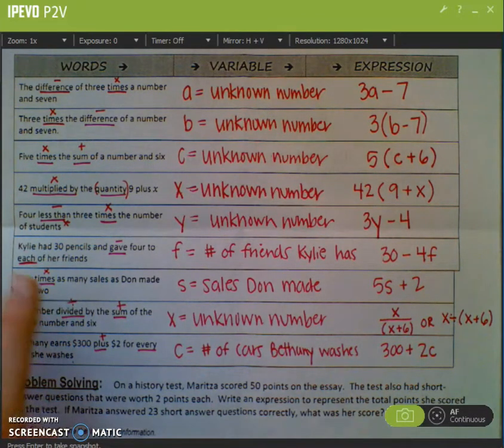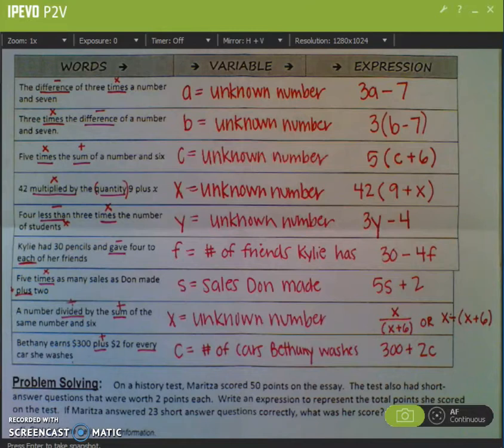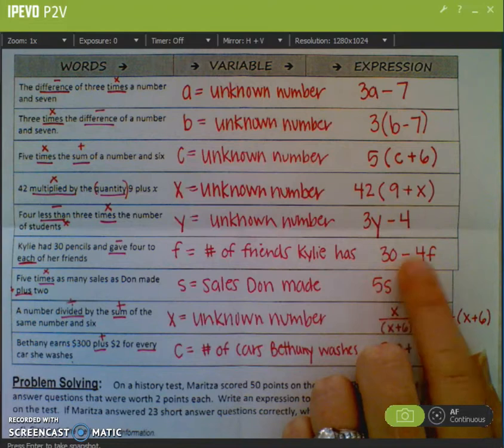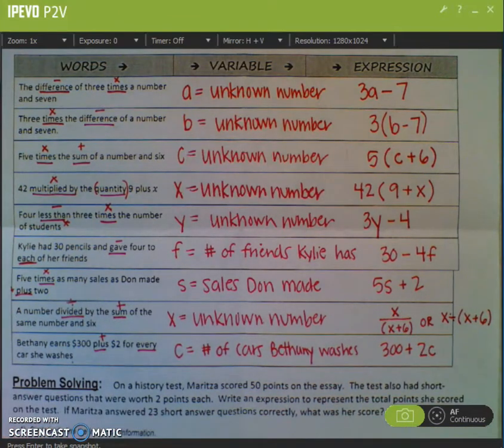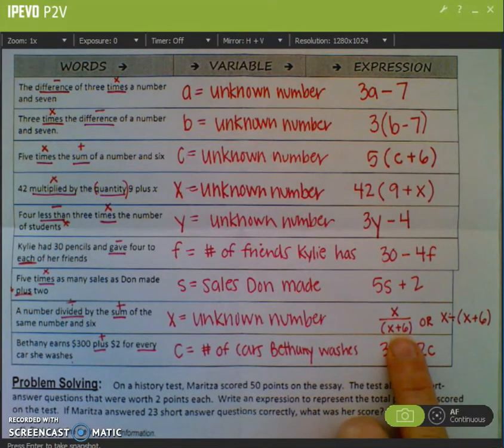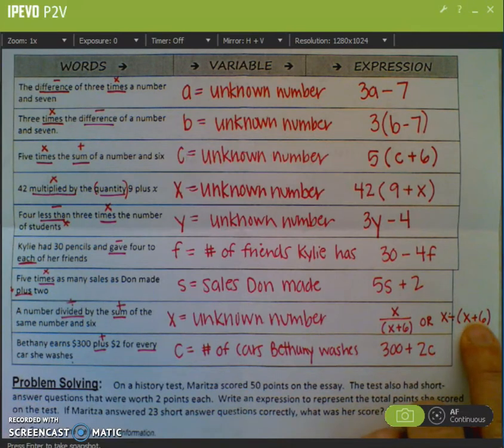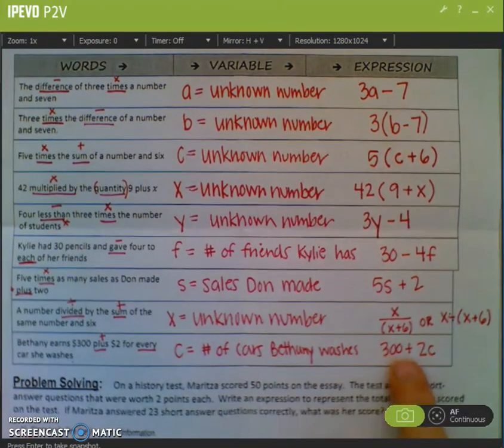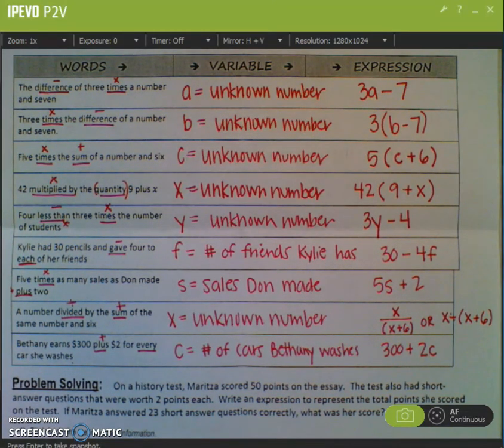7th 2E Video 4 Translating Words